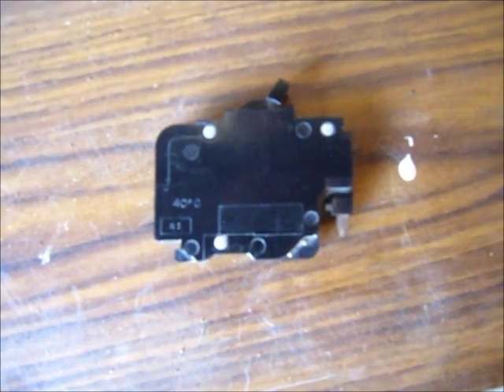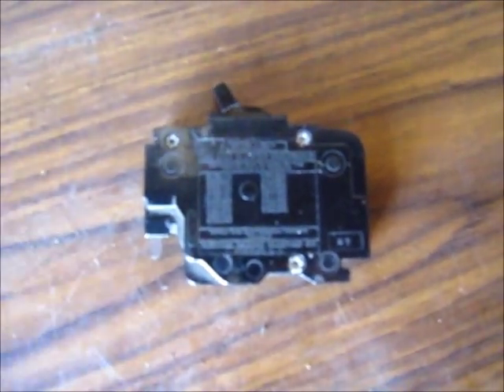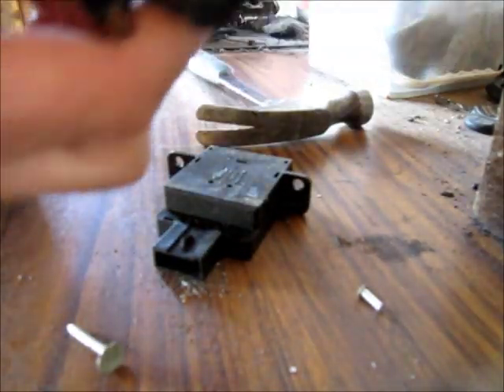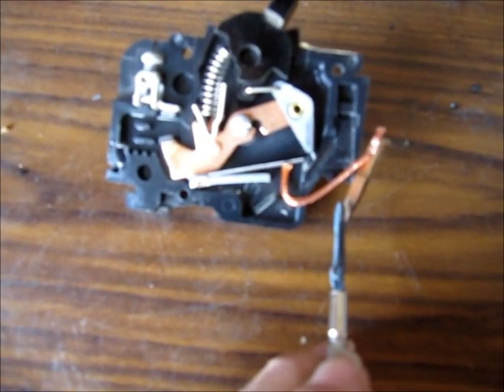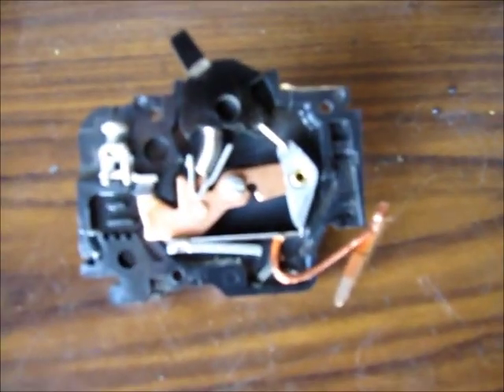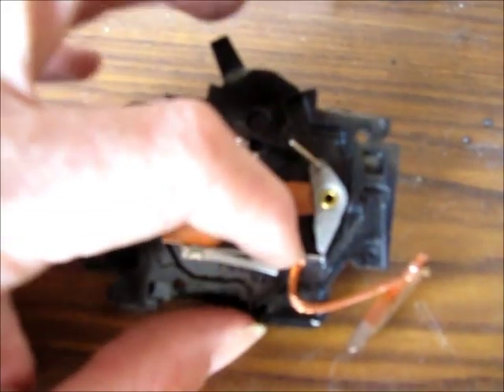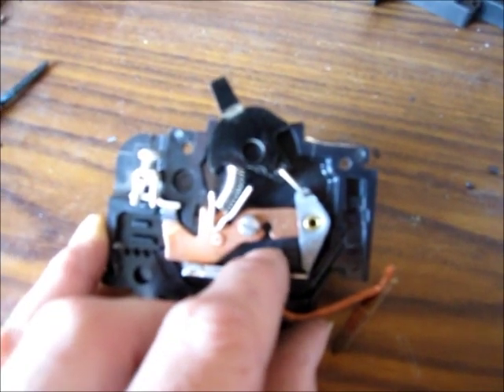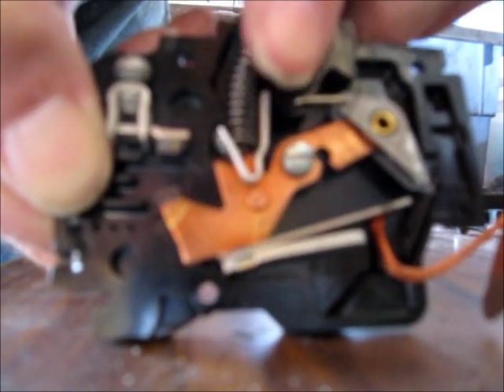Circuit Breaker Disassembly & How It Works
This is a video of me taking apart a circuit breaker and trying to figure out how it works. This was a Federal Pacific 20 amp breaker, but I think the operation is similar for Square D GE Cutler Hammer etc.